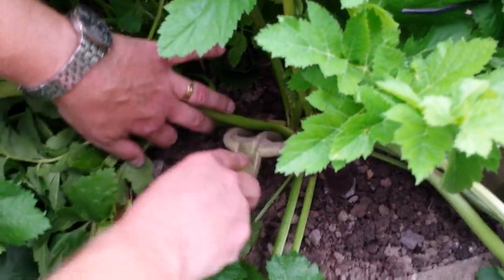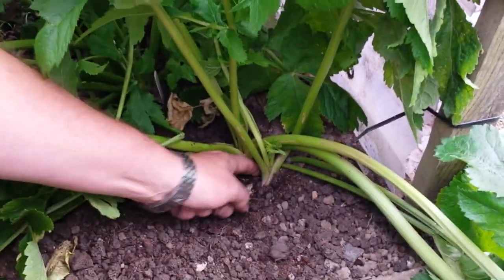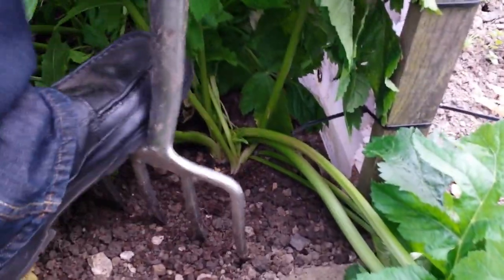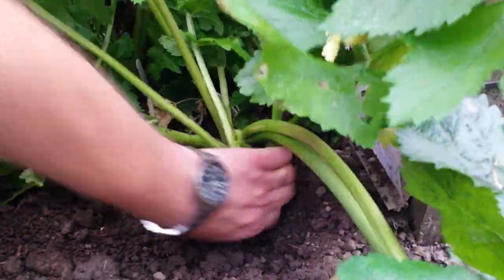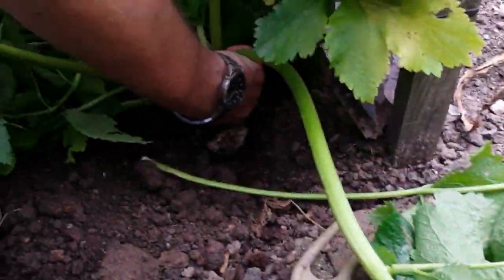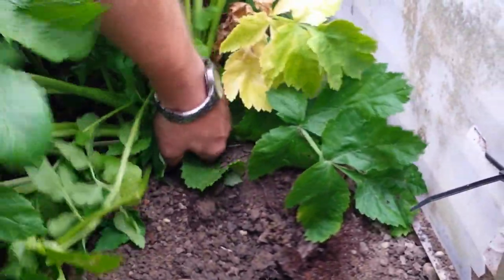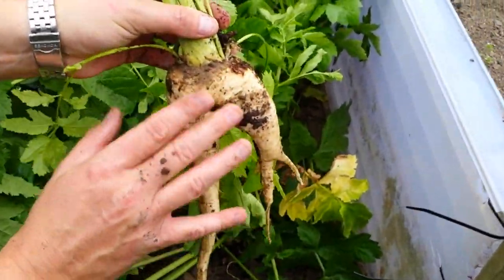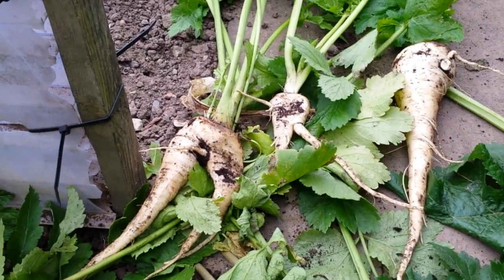Allotment Journal - Lifting the first of the Parsnips 28th September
Hi Guys. Called in at the allotment this afternoon so shot a little clip to reveal where my parsnips are up to at the moment.

Ian I was joking matey!